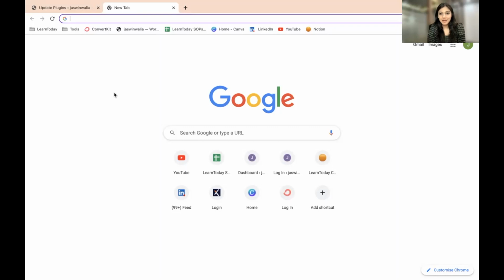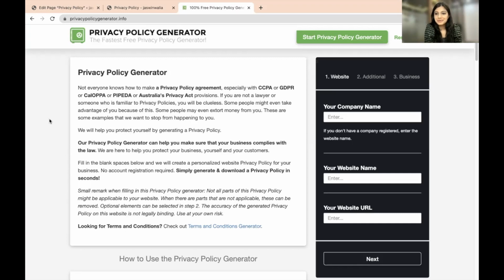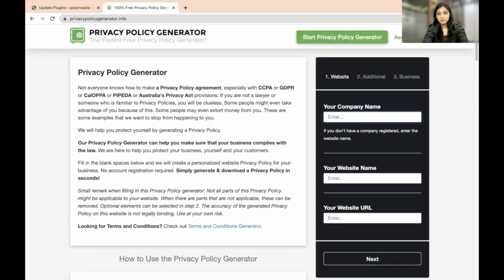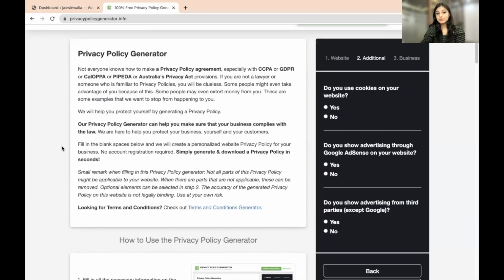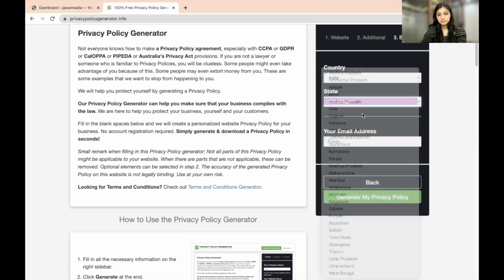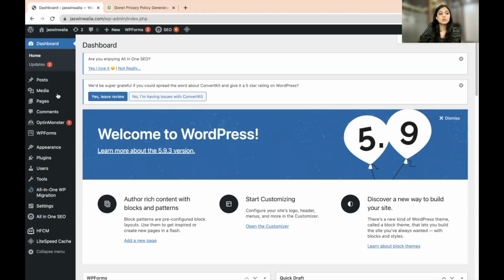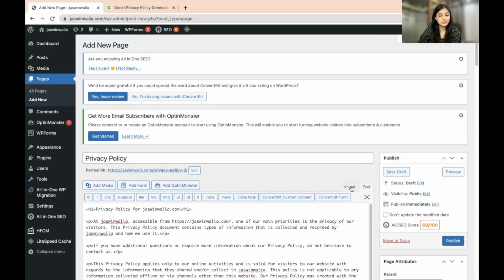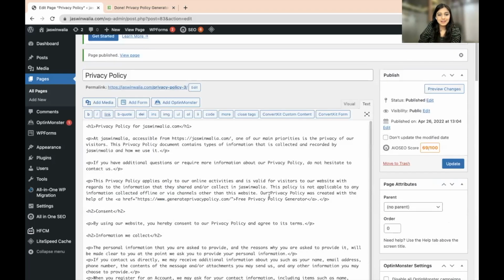How to create a privacy policy page for your WordPress site?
In this video, we learn how to generate a privacy policy and add it to our wordpress website.

A privacy policy explains what information about your site visitors will be collected by you and how it will be used.

Writing a privacy policy is a legal requirement that tells people how and why you are collecting information about them and their usage of your site. This will increase the amount of traffic to your website as well as improve your search engine rankings.

Every website should have a privacy policy page. It lets your visitors know what information you collect from them, how you use that information, and whether or not you disclose it to anyone else.

A privacy policy page tells visitors and search engines (like Google) what information you are collecting from them, how you are going to use that information, and who you are going to share it with. It also lets people know they have a right to request that you not use or share their information in a certain way.

This SOP will help you create a privacy policy for your WordPress site and add it to your site.

Video Chapters:
00:00 Introduction to Privacy Policy
00:50 Find a Privacy Policy Generator
01:15 The Privacy Policy Generator
01:50 Filling the details
03:16 Put the Policy On Wordpress
03:50 IMPORTANT
04:15 Publish
04:43 The Privacy Policy
05:06 Outro